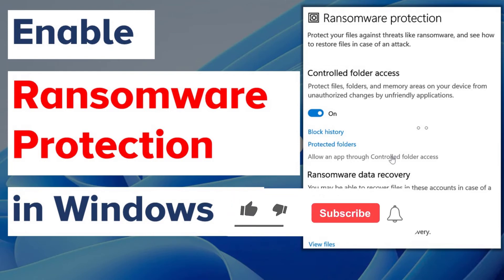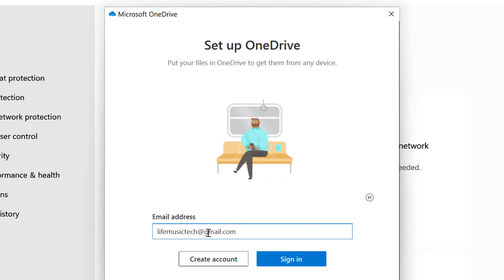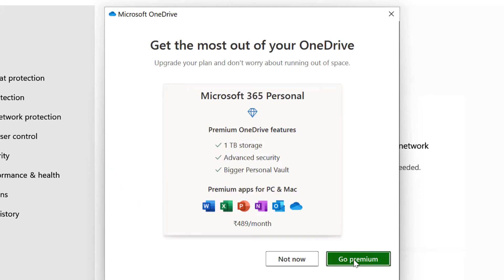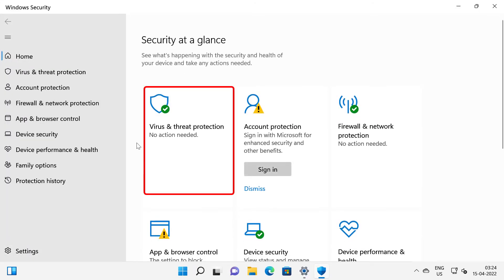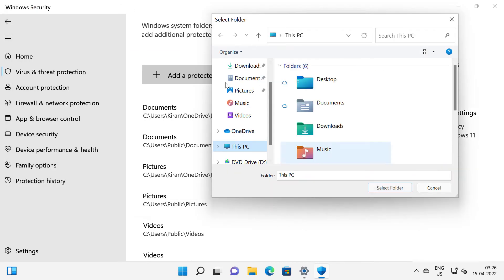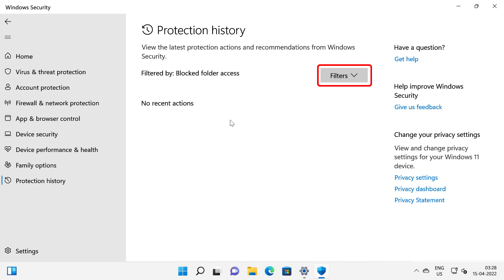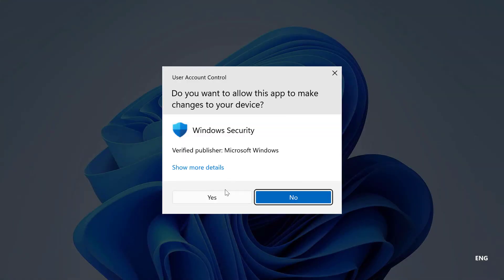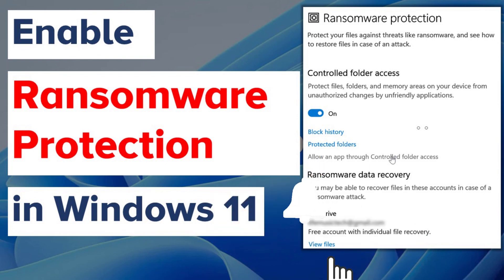Enable Ransomware Protection in Windows 11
In this video, you will learn how to enable Ransomware protection in Windows 11.

00:00 - Intro
00:25 - Setup OneDrive for enabling ransomware protection
02:04 - Enable Ransomware Protection
02:33 - List all Protected folders
02:49 - Add a protected folder
03:02 - How Ransomware Protection works in Windows 11?
03:20 - View Block History
04:17 - Allow an app through Controlled Folder access